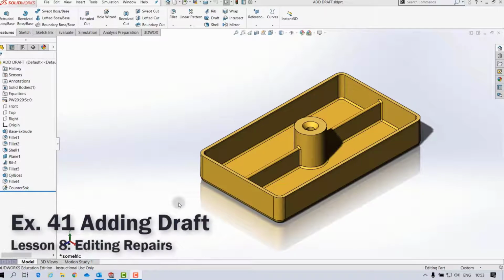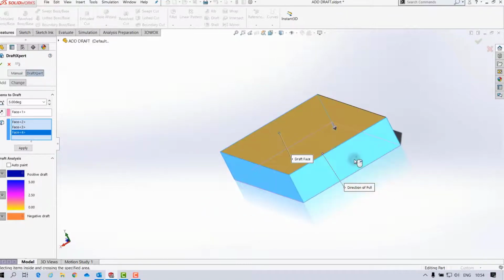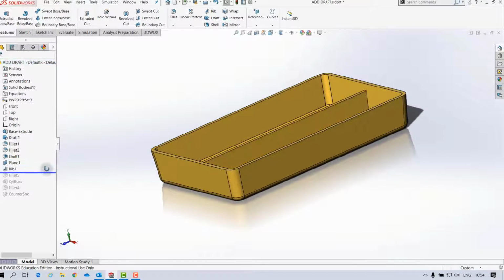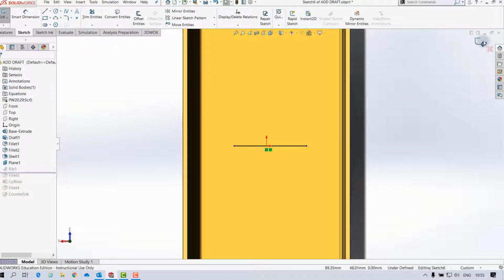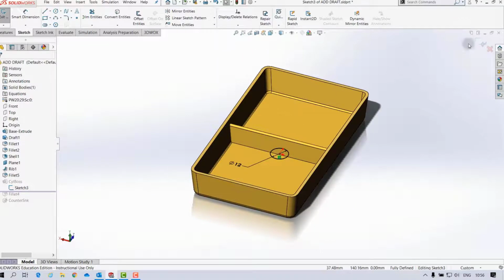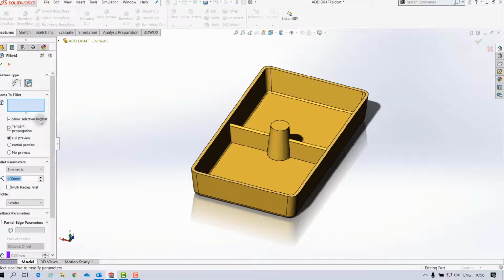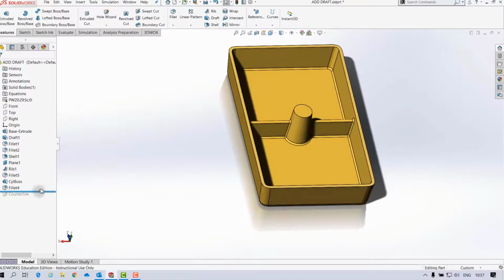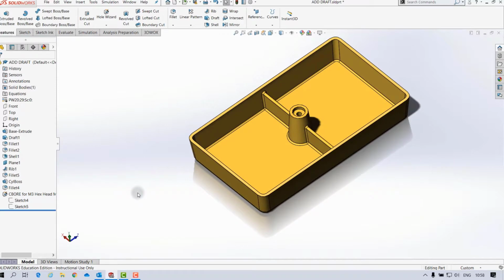Ex 41 Adding Draft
Exercise 41 Adding Draft in SolidWorks